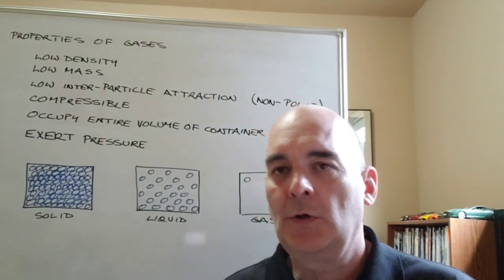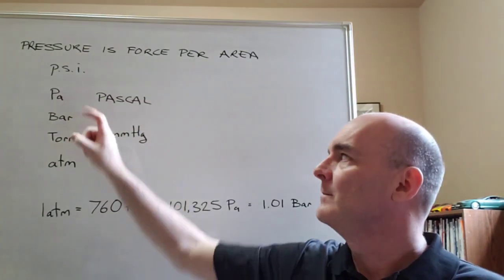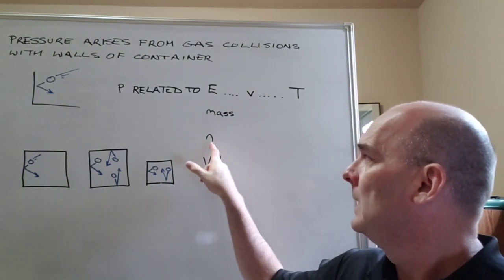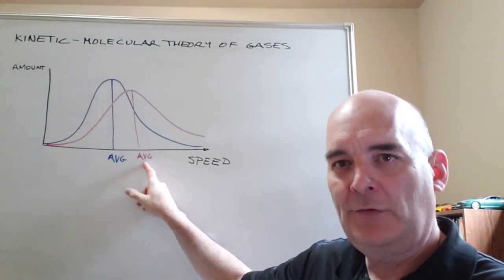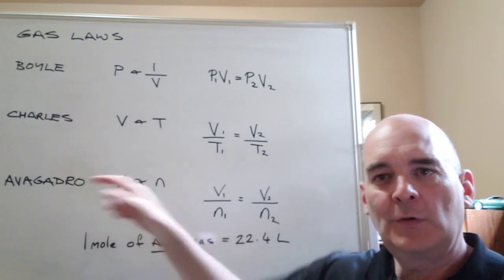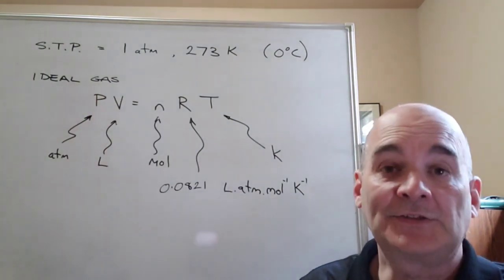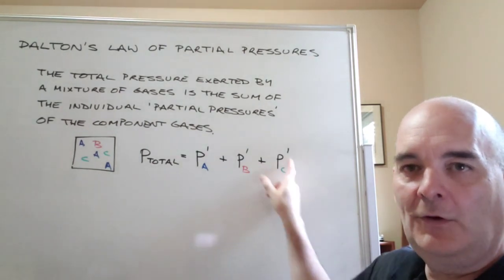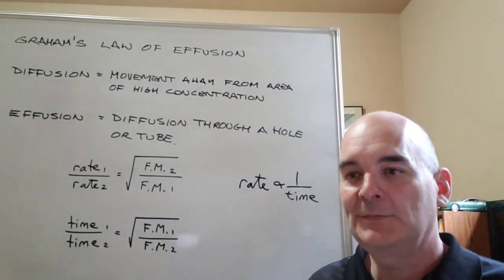CHE 1431: Essentials of Chapter 5. Gases